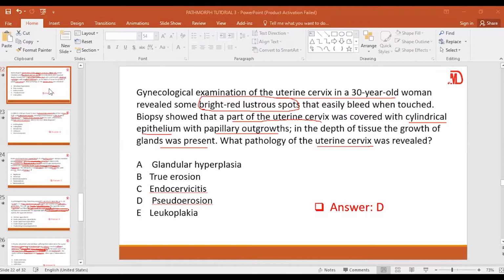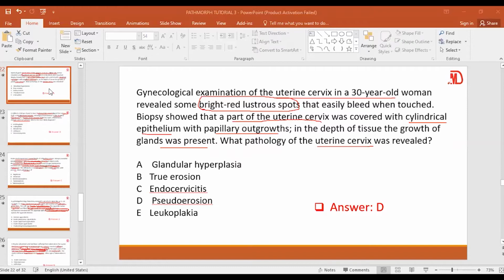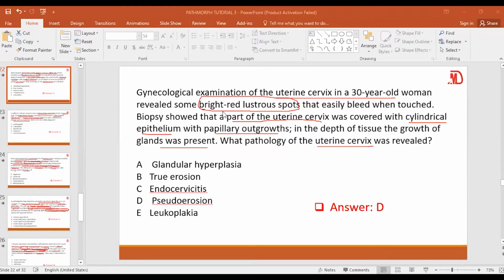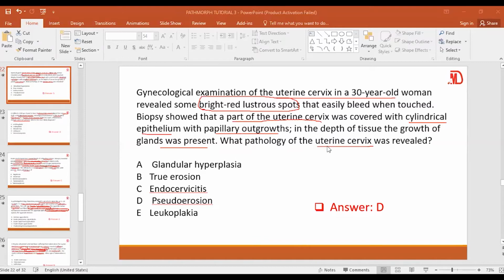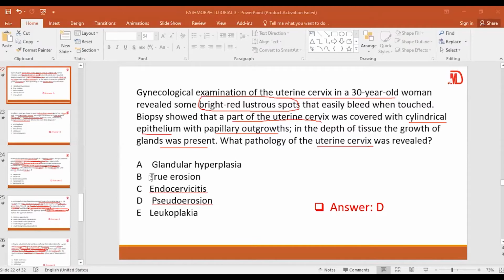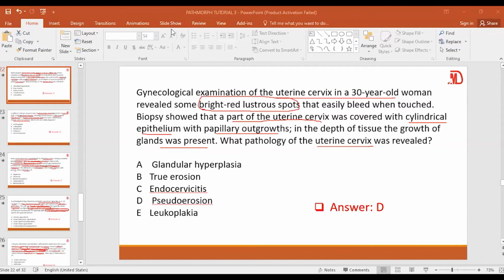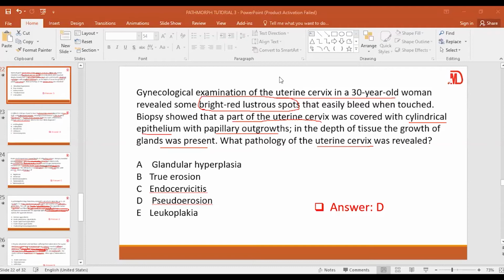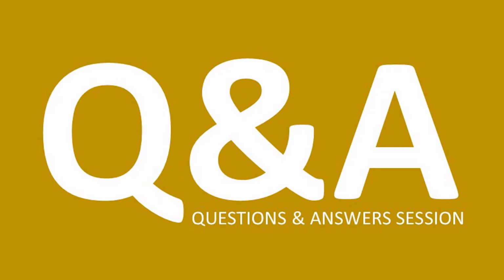Krok 1 Base | Pathomorphology | Q and A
This is a Krok 1  Base Pathomorphology tutorial where brief explanation to the questions and answers will be given. In addition to this, clues and tips will be underlined making it easier for you to remember.  This Krok 1  base material is not in its entirety but a background information to help you in your preparation towards your Krok 1 examination.